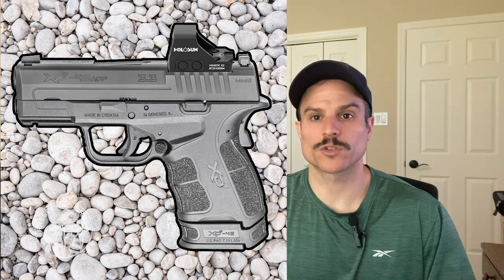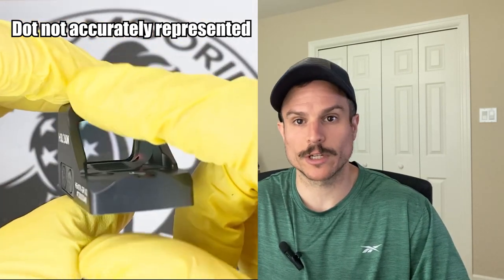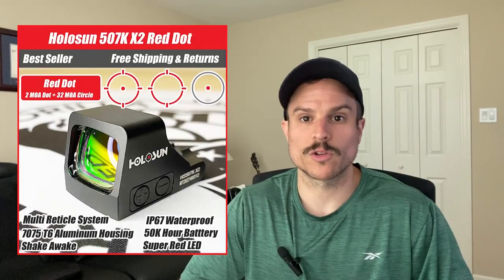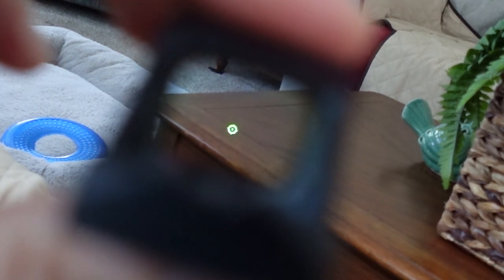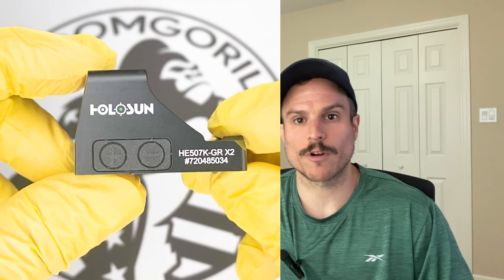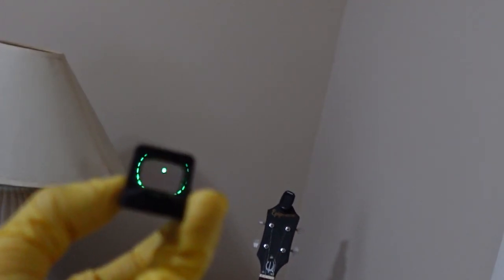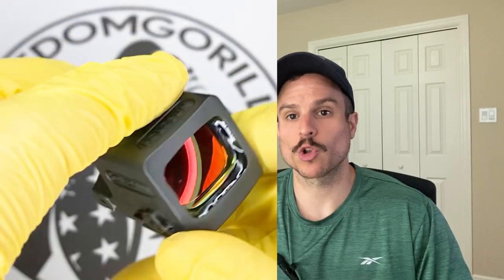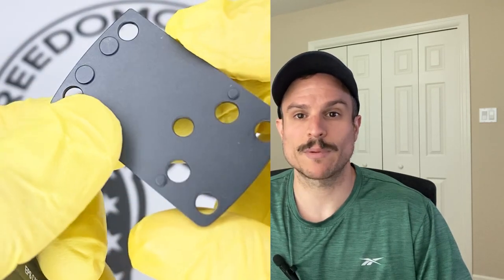4 Best XD-S Mod 2 Holosun Red & Green Dot Sights + Adapter Plates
In this video we cover the best Holosun Red & Green dot optics and adapter plates you can mount on your Springfield Armory XD-S Mod 2 - with an optics ready slide.

0:00 - Intro
0:14 - Adapter Plates
1:00 - 407K X2
2:12 - 507K X2
3:15 - 507K X2 ACSS Vulcan
5:01 - EPS Carry